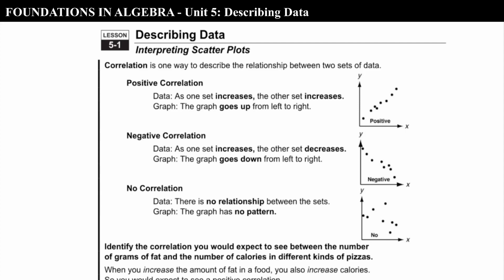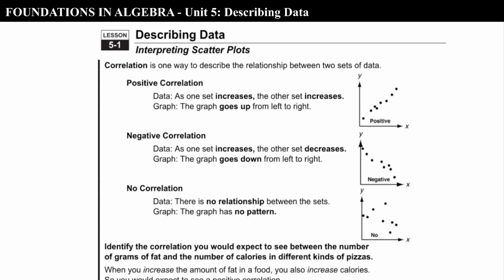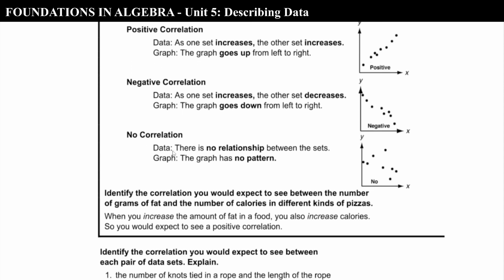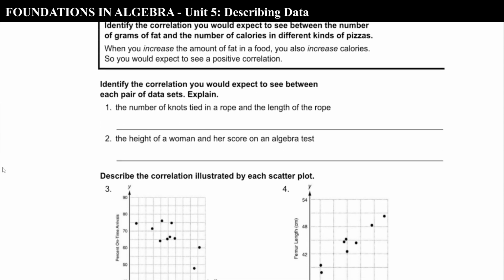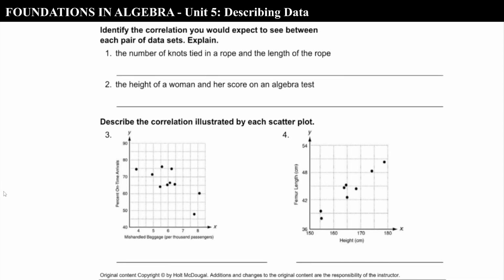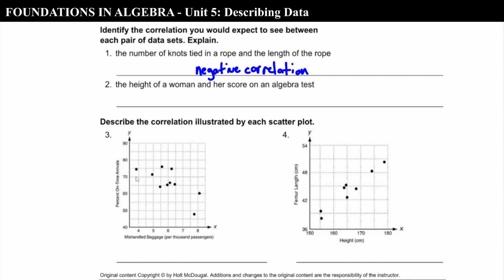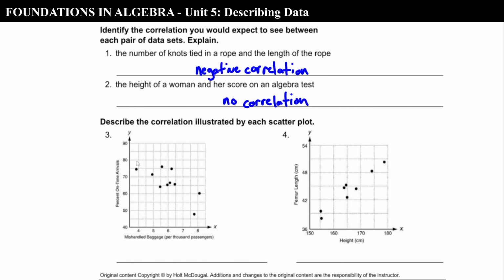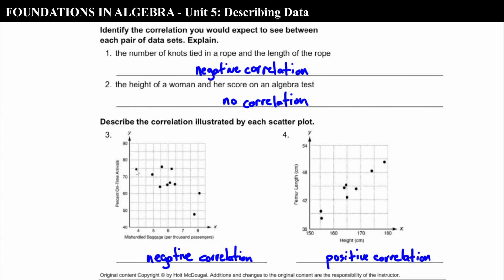Foundations in Algebra - Section 5.1: Interpreting Scatterplots